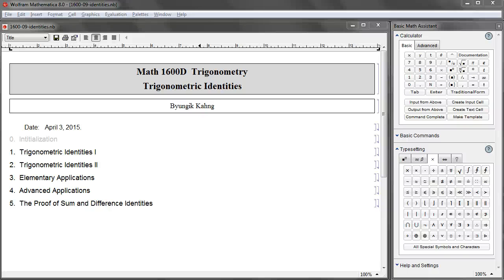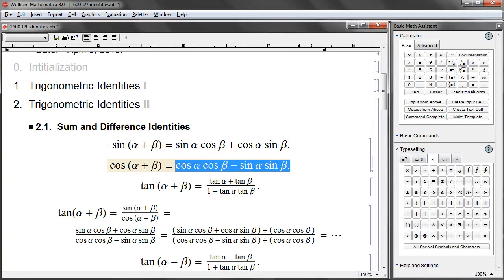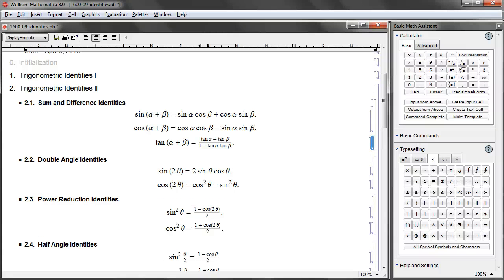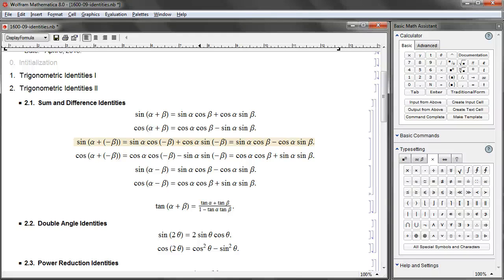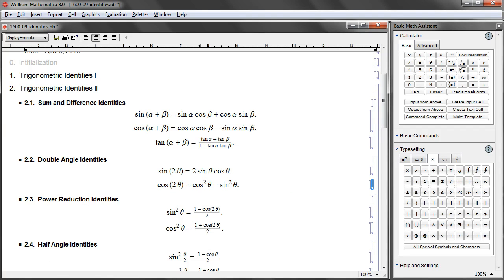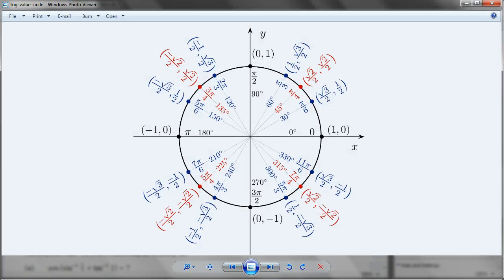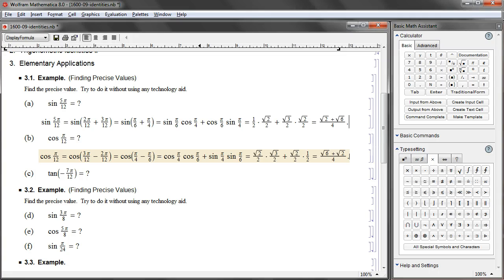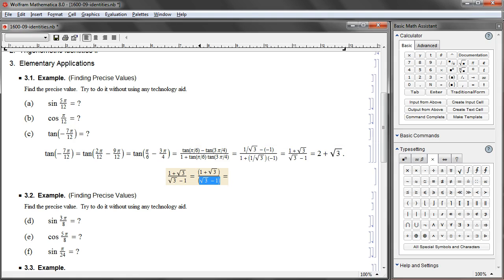1600 09 identities 2